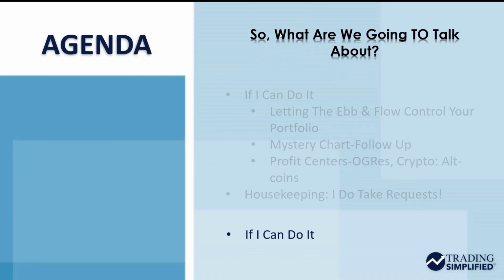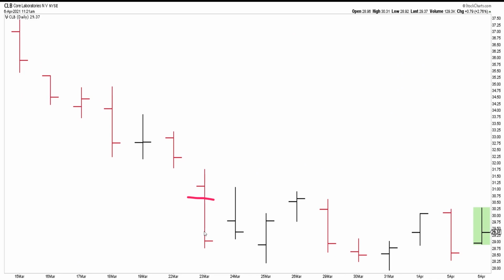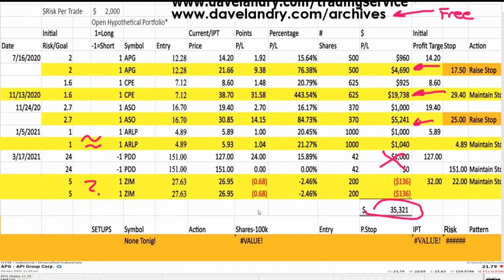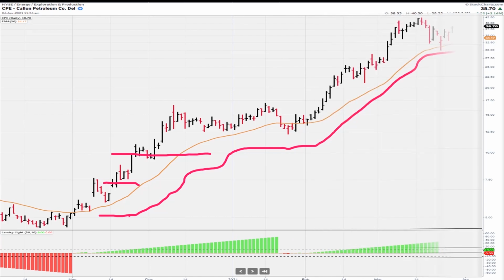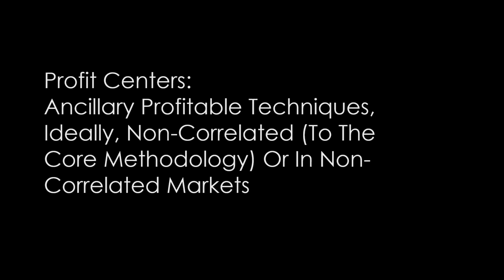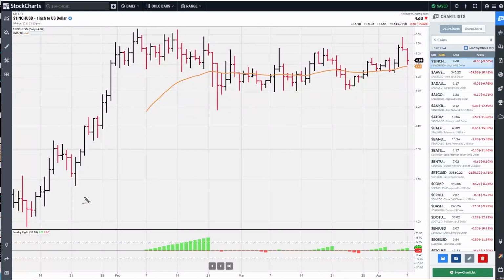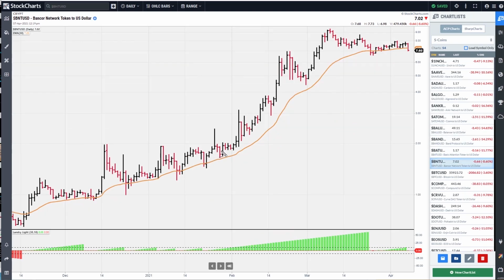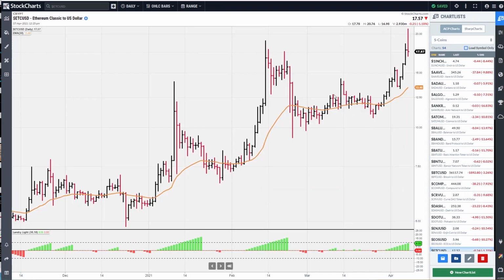Letting the Ebb & Flow Control Your Portfolio | Dave Landry | Trading Simplified (04.07.21)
In today's show, Dave continues his discussion about portfolios and shares some examples of swing trades that turned out to be fantastic longer-term trades. Dave also follows up on a mystery chart that ended badly, and finally, he takes a look at profit centers and alt coins.

0:00 - Intro
1:24 - Mystery Charts
3:16 - Letting the Ebb & Flow Control Your Portfolio
15:33 - Profit Centers and Alt Coins
28:22 - Facebook Group